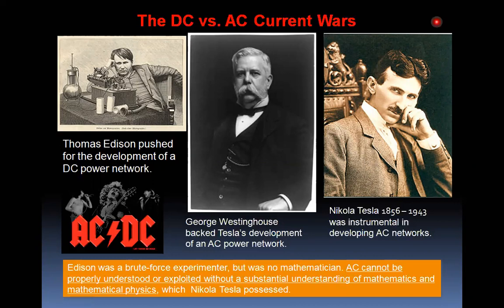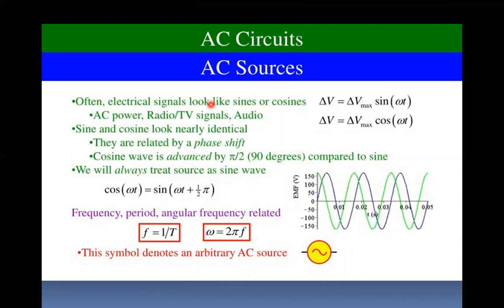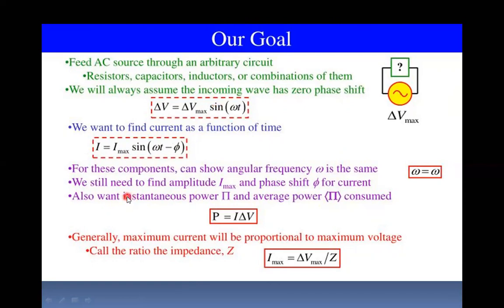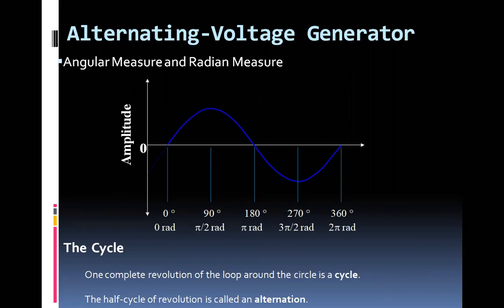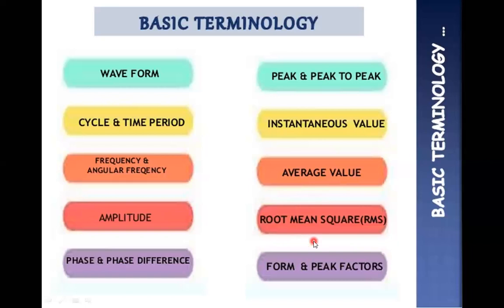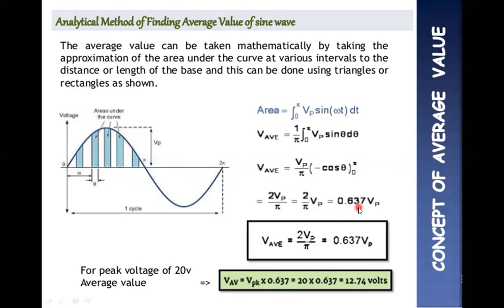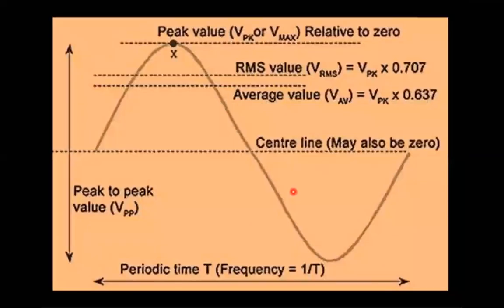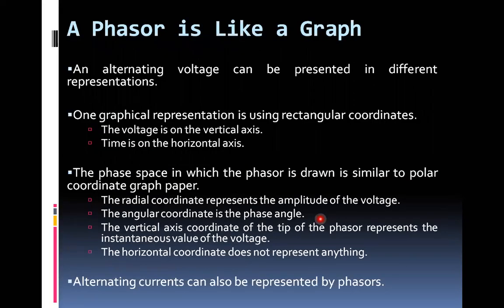AC Currents Part 1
Class 13 AC Currents Part 1